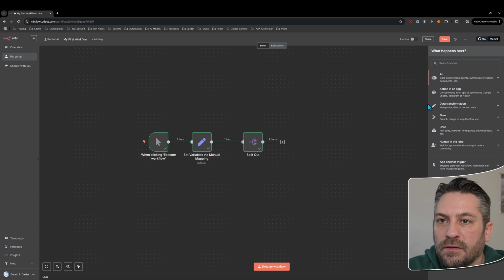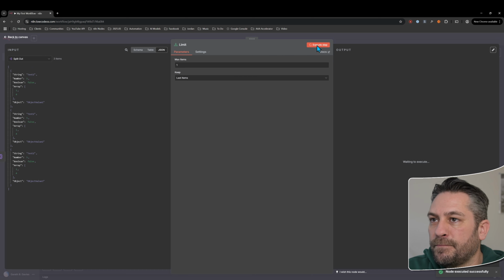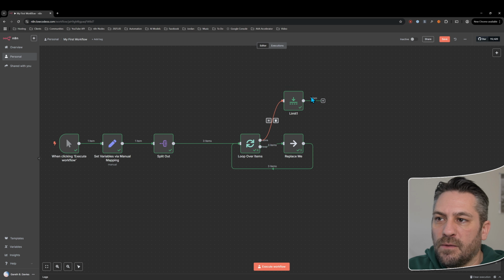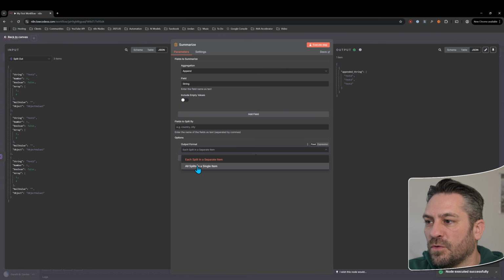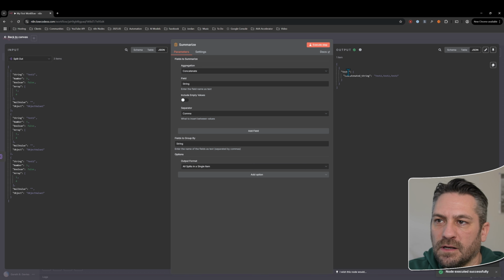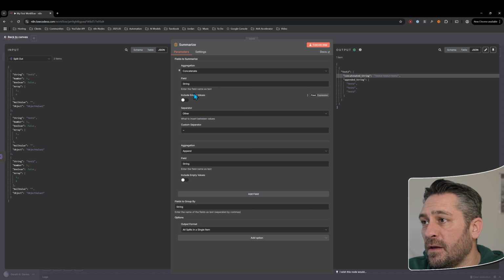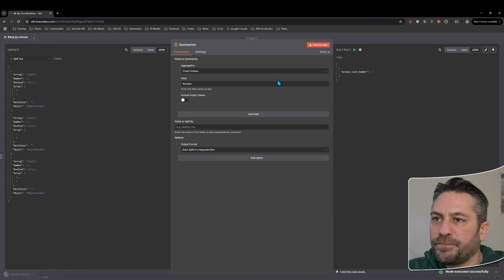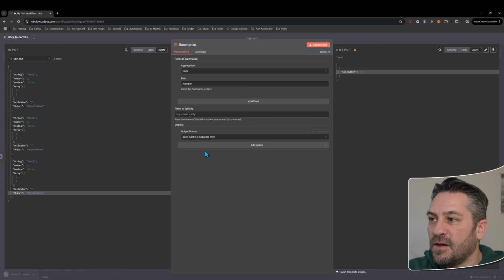Learn n8n: Limit & Summarize Nodes 🔢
Control your data flow and extract powerful insights with two essential n8n nodes! The Limit node prevents data overload while the Summarize node transforms raw information into actionable business intelligence. Master these tools to build professional automation workflows that handle real-world data volumes efficiently.

What you'll learn:
✅ Control data flow with precise item limiting strategies
✅ Keep first, last, or specific batch sizes from datasets
✅ Use Limit node effectively with loops for controlled iterations
✅ Prevent workflow overload when processing large datasets
✅ Master 8 summarization functions (like Excel formulas in automation!)
✅ Aggregate data with Append, Average, Count, and Sum operations
✅ Join text data with Concatenate and custom separators
✅ Find unique values and calculate Min/Max across datasets
✅ Configure output formats for grouped vs split results
✅ Handle different data types in mathematical operations
✅ Split and group data for organized summary reports
✅ Build business intelligence directly in your workflows

🕐 Timestamps:
00:00 - Limit Node: Controlling Data Flow
00:36 - First vs Last Item Selection Strategies
02:00 - Batch Processing and Loop Integration
03:02 - Limit Node in Loop Workflows (Critical Pattern!)
03:15 - Summarize Node: 8 Aggregation Functions Overview
03:50 - Append vs Concatenate: Array vs String Joining
05:21 - Output Formats: Split Items vs Single Item Grouping
06:43 - Multiple Aggregations in One Node
07:29 - Mathematical Functions: Average, Count, Min/Max, Sum
08:25 - Data Type Compatibility and String Operations

⚠️ Pro Pattern: Use the Limit node after loops to control output. Even if your loop runs 100 times, you can limit the final output to just 1 item for clean downstream processing.

Tools & Examples:
• Batch size control for API rate limiting
• Loop iteration management
• Text joining with custom separators (comma, space, pipe, newline)
• Mathematical aggregations across datasets
• Unique value counting for data analysis
• Min/Max operations on both numbers and strings
• Output format control for reporting

🎯 Perfect for: n8n users processing large datasets, automation builders creating business reports, data analysts working with workflow outputs, business owners wanting automated insights from their data flows.

👍 Like this video if you're ready to control and analyze your data like a pro!